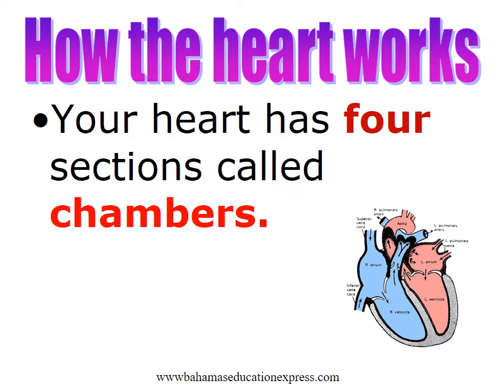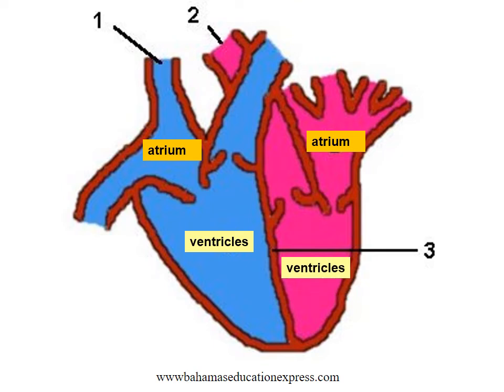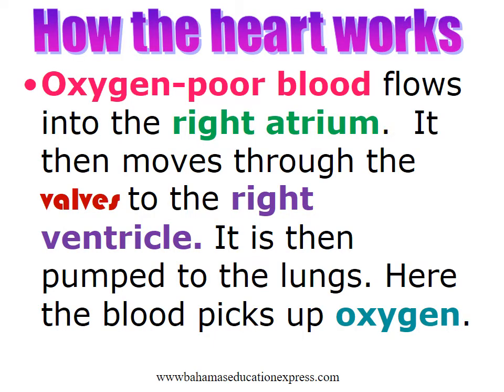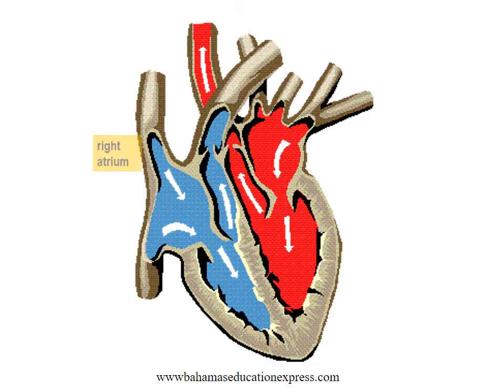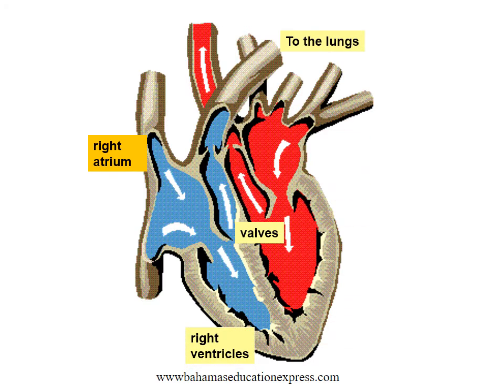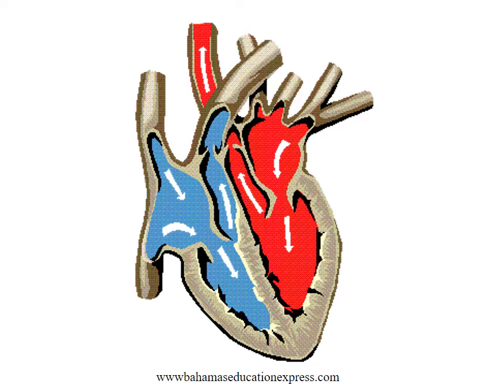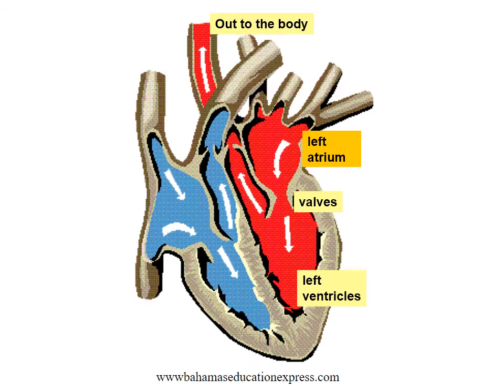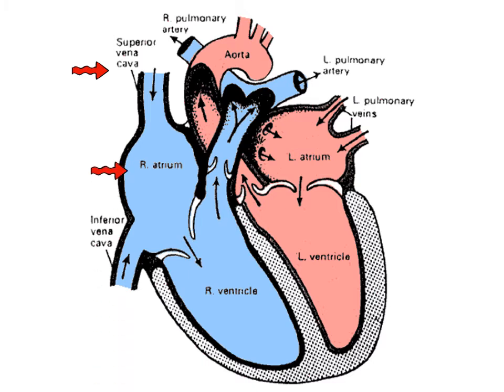The heart circulatory system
Students will learn about the job of the circulatory system.